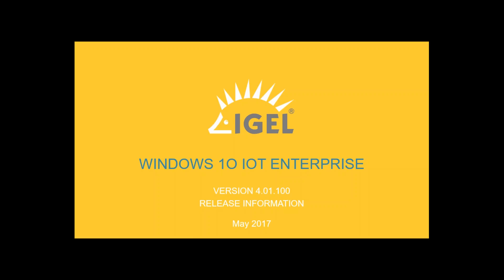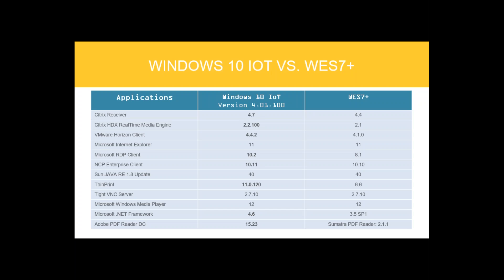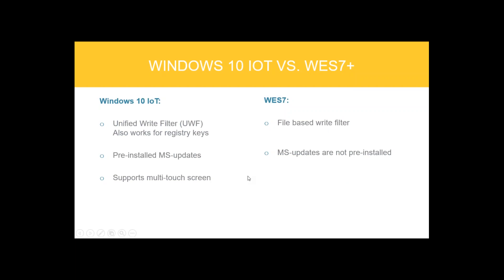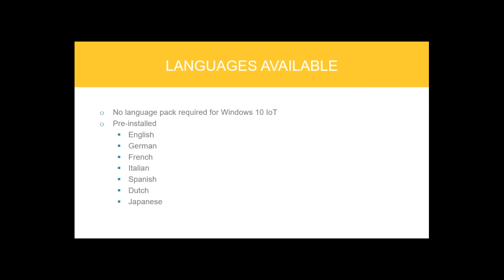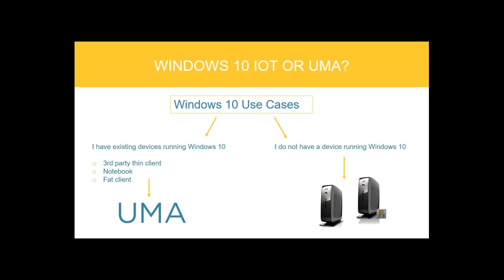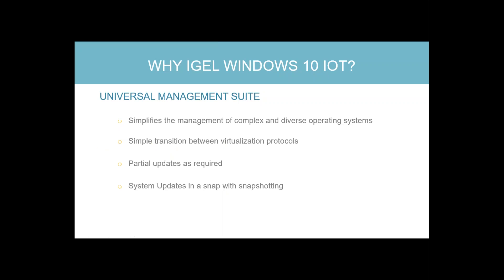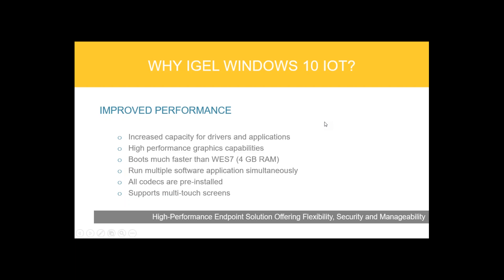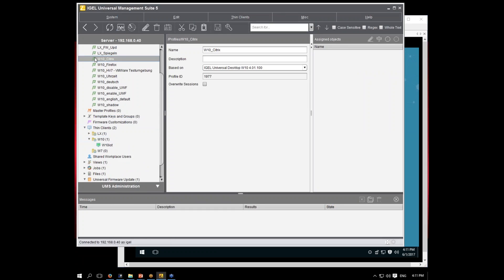IGEL TechChannel - Release Webinar Windows 10 IOT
Introduction for our Windows 10 IOT Devices